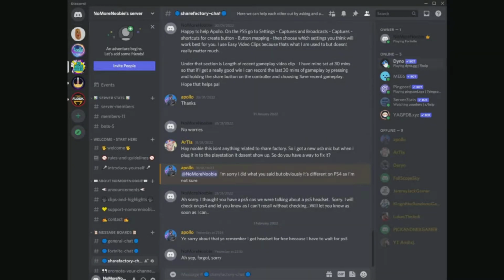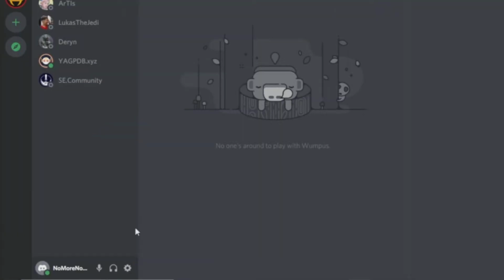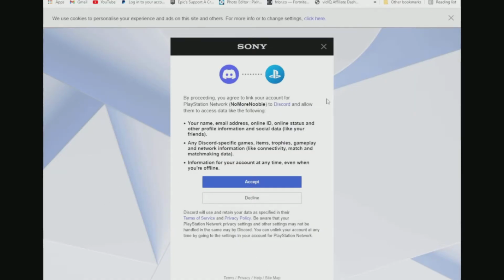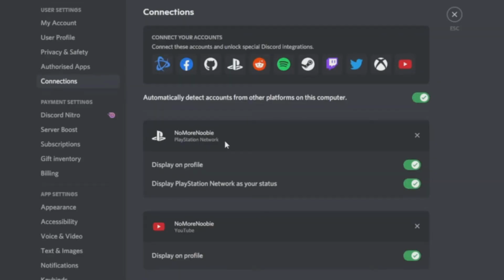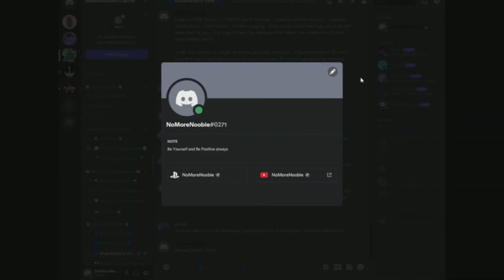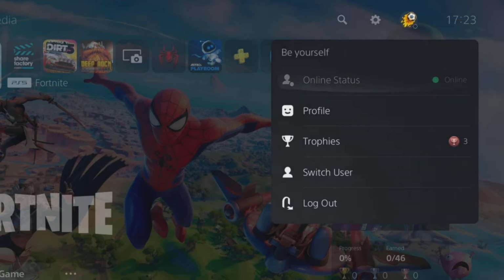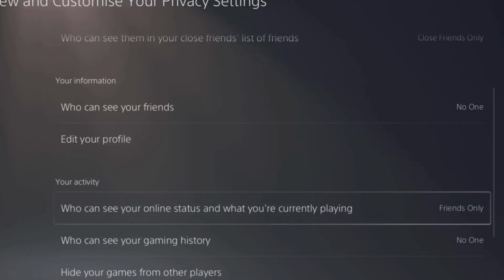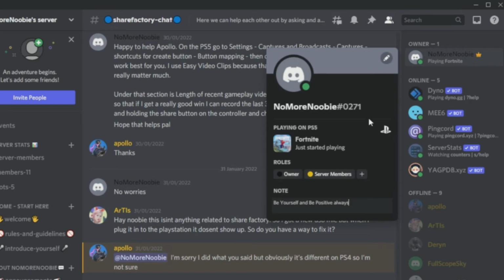How to Link PSN Account to Discord in 2022 (Quick and Easy)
Tutorial on How to Link PSN Account to Discord in 2022. This quick and easy tutorial will show you how to connect psn to discord using PS5 and is pretty much exactly the same for PS4 also.

Use 'NoMoreNoobie' as Support A Creator Code in the item shop